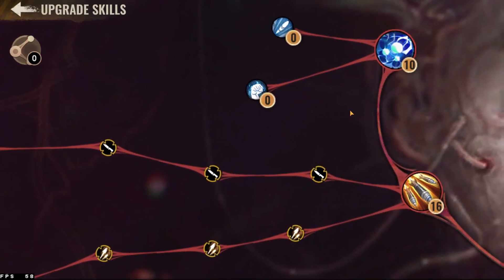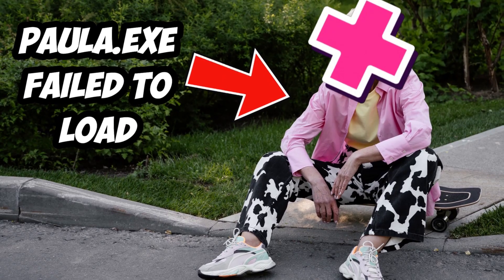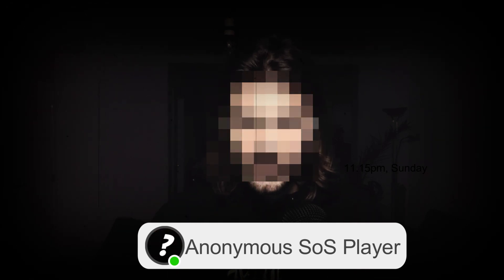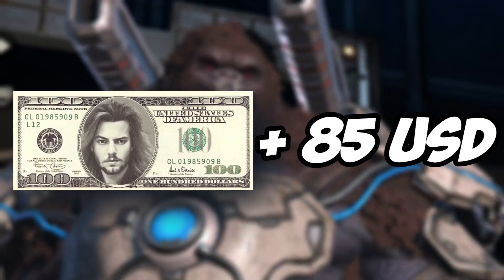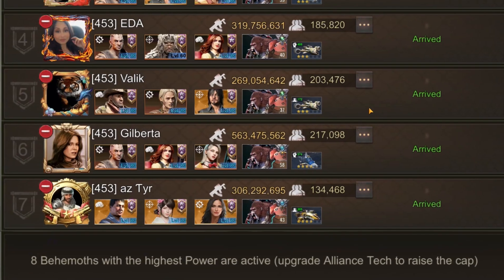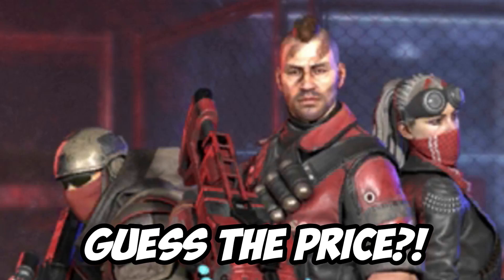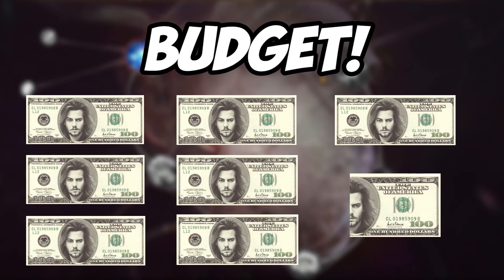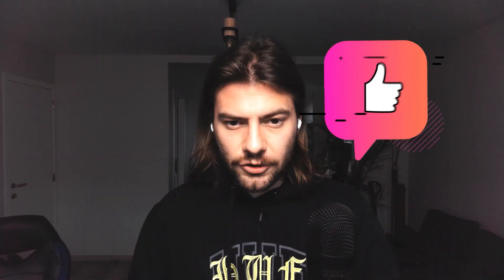YOU MIGHT WANT TO SKIP THE BEHEMOTH FOR THIS IN STATE OF SURVIVAL!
It is not always easy to make the right decisions on what to upgrade in State of Survival. I gave myself the challenge today to see what is worth more upgrading in State of Survival.

With a budget of 750 USD, I had to choose between upgrading the Behemoth or Tier 12 troops.

Hello! My name is JUMP. Just like you I am a regular mobile gamer and I love playing action themed simulation and roleplaying games like State of Survival. I created this channel to bring two passions together: video making and gaming. I truly hope you have a good time on the channel! - JUMP